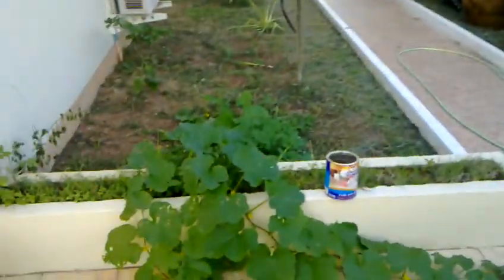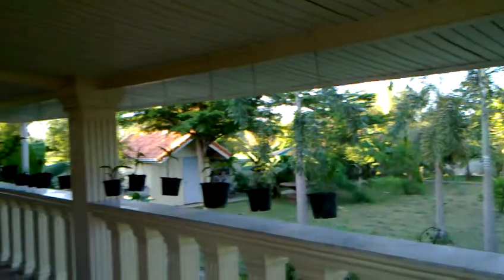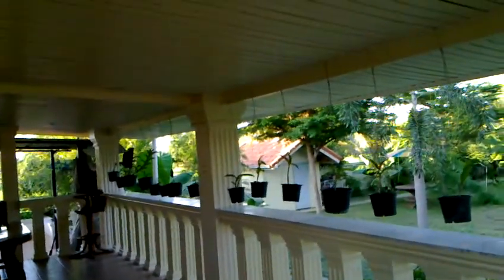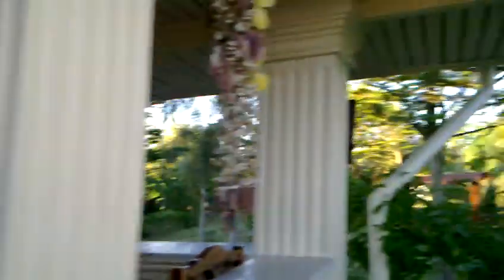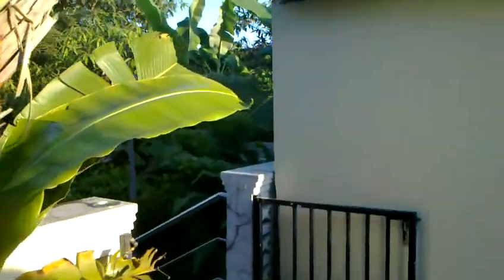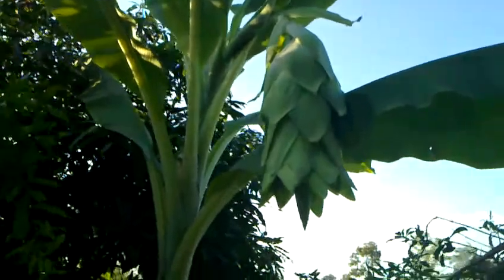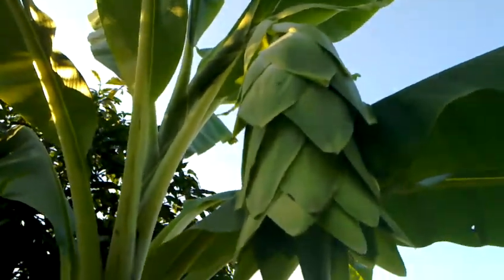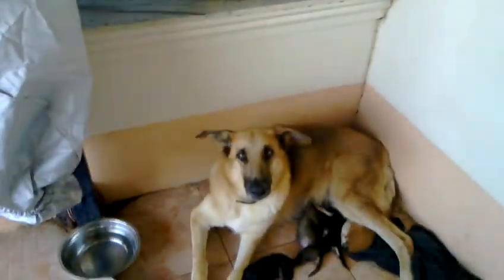Lets take a trip down the Garden and see Seed Banana Trees and 4 puppies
Lets take a look at the Garden and the Fields at the farm house.
Holiday home for Rent please visit and try Thai Country living. 20 min from UdonThani City north.